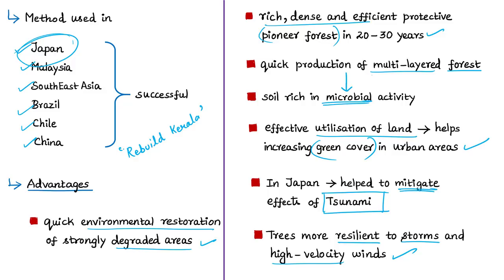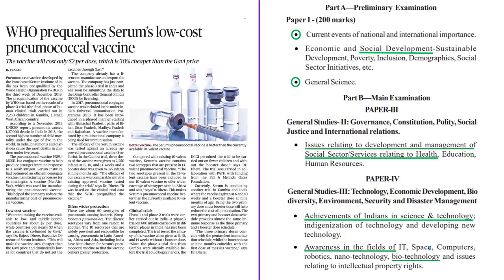The Hindu Daily News Analysis | 05th January 2020 | Current Affairs - UPSC Mains - Prelims 2020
Time Stamping of news articles:
1. Kerala to take more cover under Miyawaki forests - 00:35
2. WHO prequalifies Serum’s low ­cost pneumococcal vaccine - 08:05
3. Tussle over Belagavi (FAQ) - 13:35
4. Elegy to Elephanta (MAGAZINE) - 23:17
5. 171 hospitals de-listed from PM’s health scheme after fraud - 32:01
6. Practice cum Revision – MCQs - 37:18

Important topics such as MiyawakiForests Pneumonia ElephantaCaves MaharashtraKarnatakaBorderDispute NationalHealthAuthority PneumoniaVaccine PNEUMOSIL NationalAntiFraudUnit Article131 ZonalCouncilFunctions INTACH WorldHeritageSites PrequalificationByWHO PMJAY GAVI are vividly discussed in UPSC Civil Services Exam Perspective in this video, with a special Practice cum Revision session in the end.

How to Prepare for Prelims 2020?